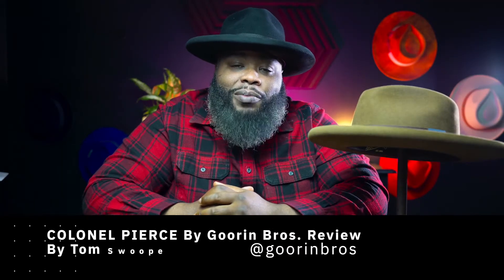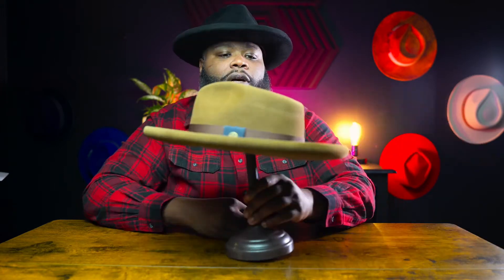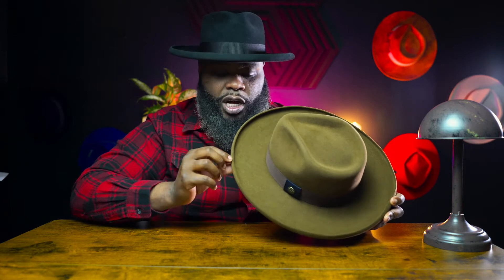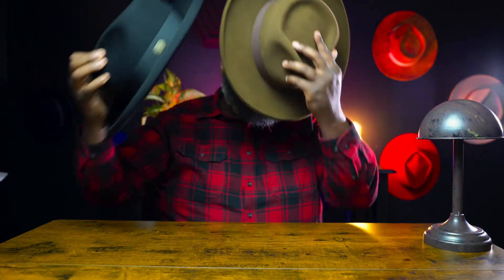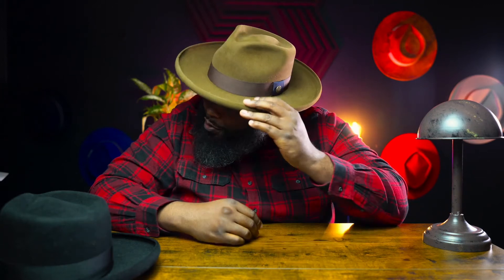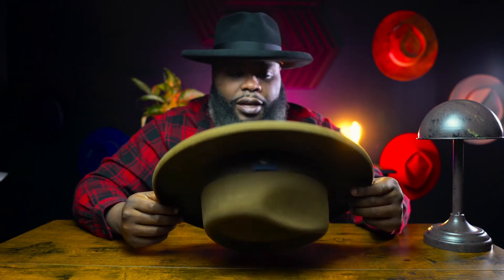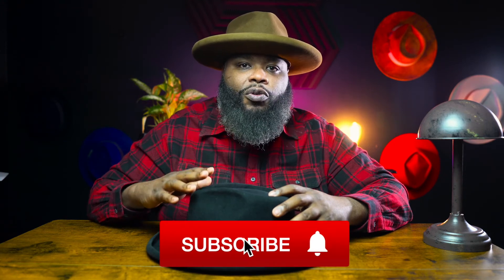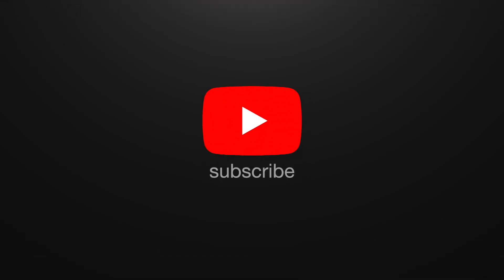We reviewed the COLONEL PIERCE Fedora By Goorin Bros./Which Fedora Should I Buy?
This video is an honest review of " COLONEL PIERCE " Fedora By " Goorin Bros " one of the most interesting hats on the market. In our opinion, fedoras are definitely still in style right now (they're classic, after all) — some people like to wear them with an appropriately dressy outfit to make the best of their style. But a t-shirt and tennis shoes with a button-down and chukkas, and a fedora hat will suit your outfit just fine. Choose a natural material, such as wool or fur, for the material; it will hold it's shape longer, age better, and be warmer than synthetic materials. Fur felt is undoubtedly the gold standard of hat materials. Unlike the Panama hat, the fedora doesn't have a single country of origin. The fedora draws its name from the 1882 play Fédora by French playwright Victorien Sardou, in which the main character wore a felt hat similar to the classic style. Today, Fedora's are back in vogue and remain an excellent addition to your wardrobe. Although the fedora exists in different colors, it'll serve you better to stick to those with neutral tones and medium widths. If you watch this channel, you know that I like bold, punchy colors so you might see me in a nuclear orange or radioactive green. Originally a man's hat, but also widely adopted by women everywhere, a fedora screams cool. You are strong and don't like to take no for an answer. The classic of the classics, a fedora oozes chic sophistication and will elevate any outfit.

COLONEL PIERCE Hat Review by Supa Fresh & Supa Clean

One of thee most solid Fedora builds that you will come across. One of the dopest deep teardrop crown this hat Fedora is fit for a King or Queen.